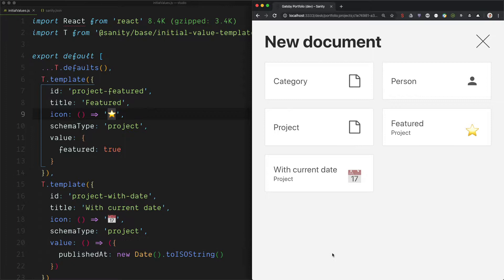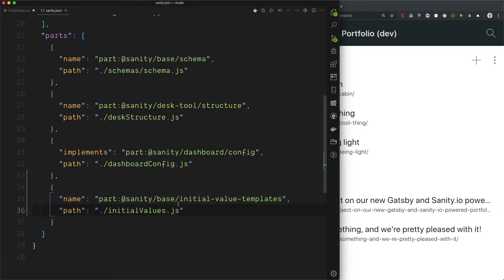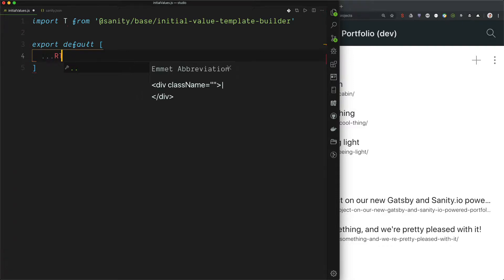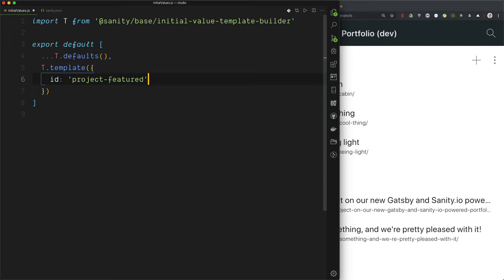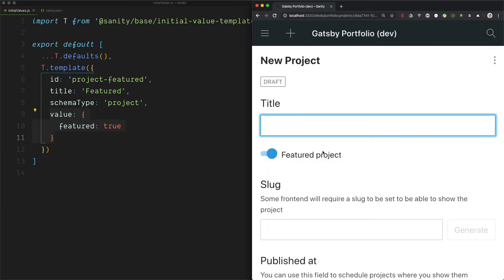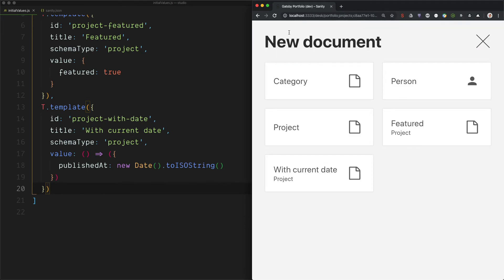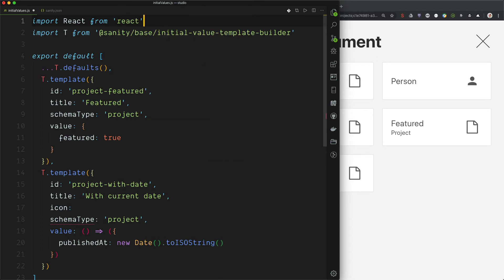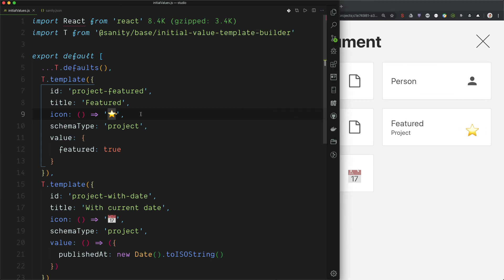Initial Values for Sanity Studio, part 5 – Initial Values Templates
This video may contain code snippets or concepts that are specific to a previous version of Sanity Studio. In most cases, you can find the information needed to adapt the material to the latest Studio version by exploring Sanity docs

How to get started with Initial Values for Sanity Studio. Learn how to create Initial Value Templates that let your editors create new documents from different pre-configured sets.